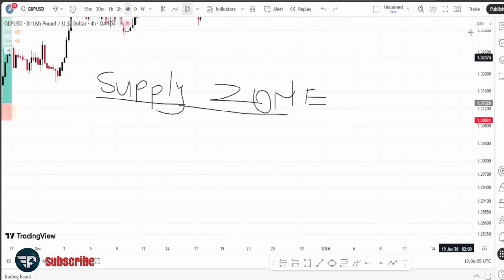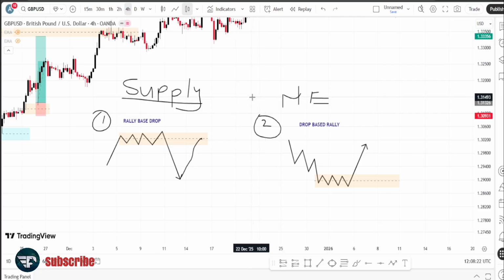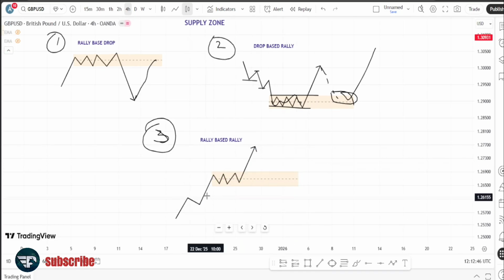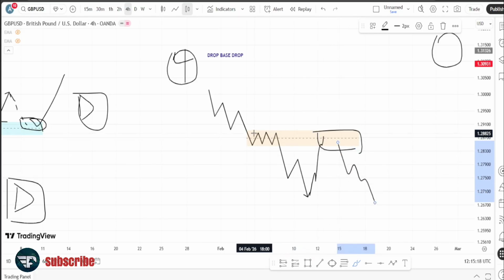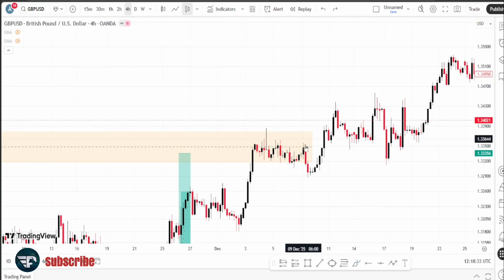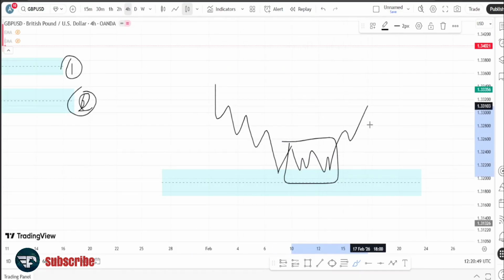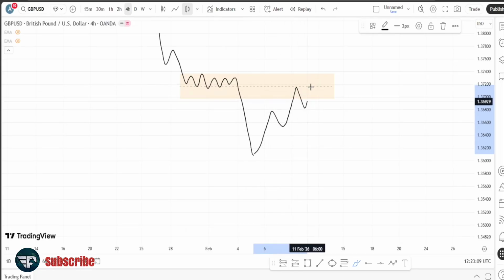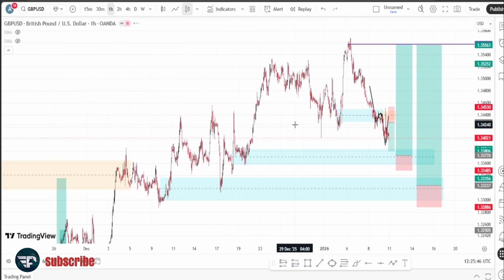Why Most Traders Lose With Supply & Demand (And How to Fix It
In this video, I break down REAL supply and demand trading the way professional traders actually use it.
If you’ve been drawing random zones and getting inconsistent results, this video will change how you see the market.
You’ll learn:
What supply & demand zones REALLY are
How to correctly mark high-probability zones
Common mistakes traders make with supply & demand
How to trade supply & demand using pure price action (no indicators)
This strategy works in forex, especially pairs like GBPUSD, and is suitable for both beginners and intermediate traders looking to improve consistency.
⚠️ Remember: Trading is about discipline and execution, not overtrading or chasing setups.
If you found value in this video: 👍 Like
💬 Comment your questions